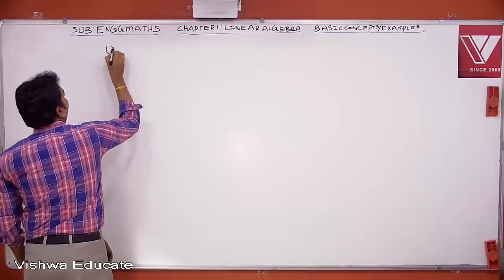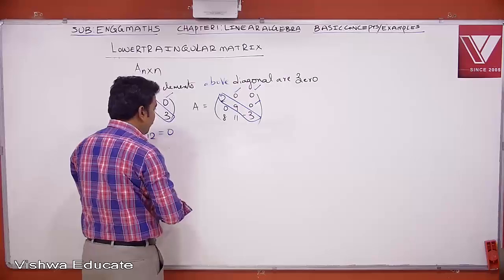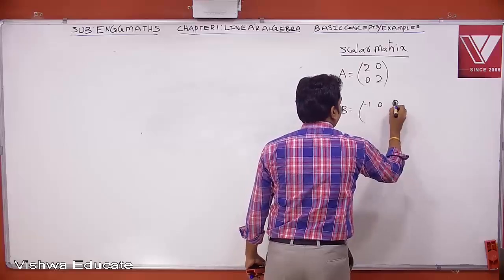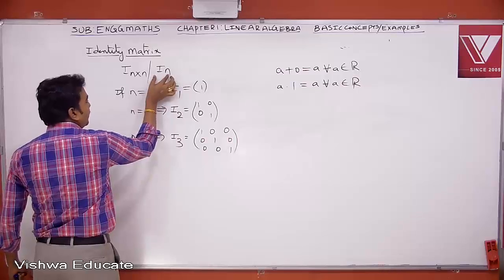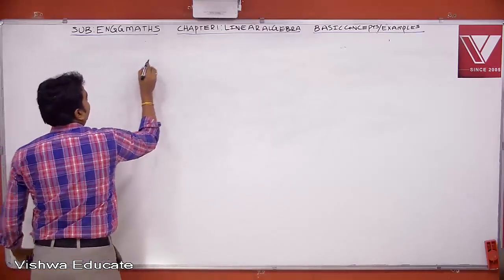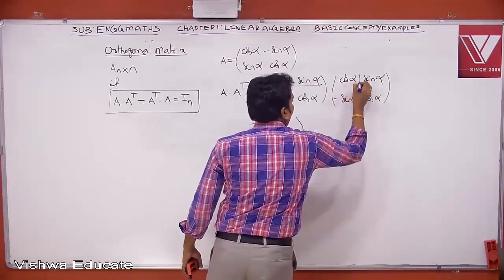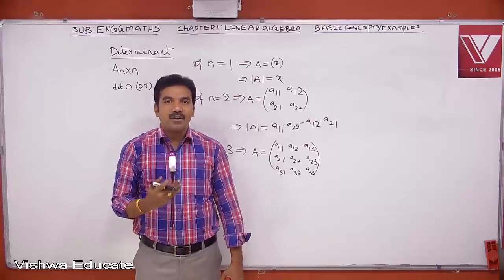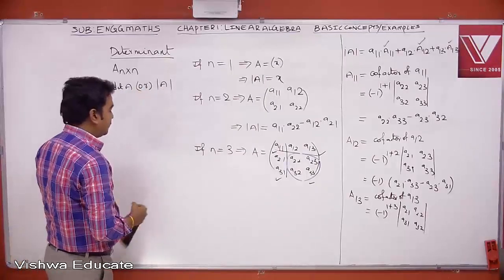GATE 2026 | Engineering Mathematics |Basic Definitions 1, Trace , Determinant| Prof. Venkat Krishna